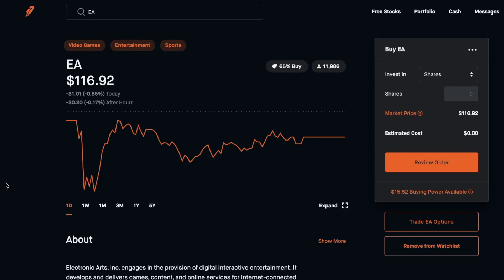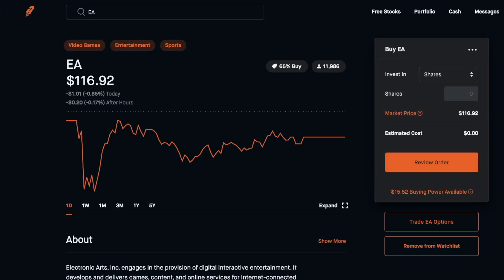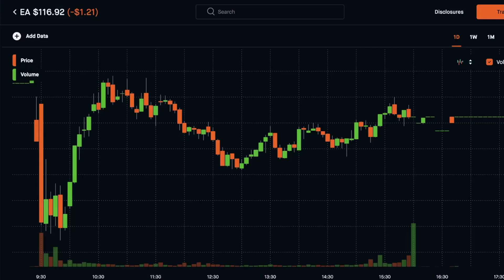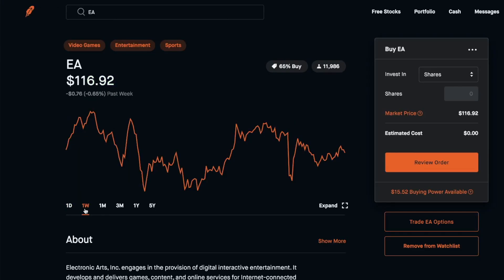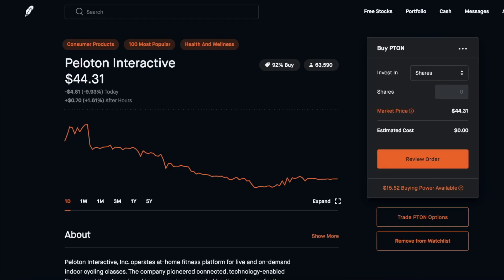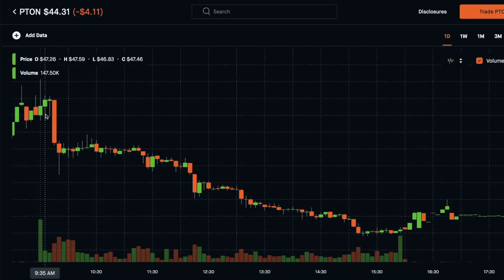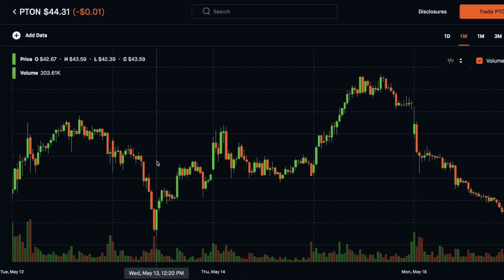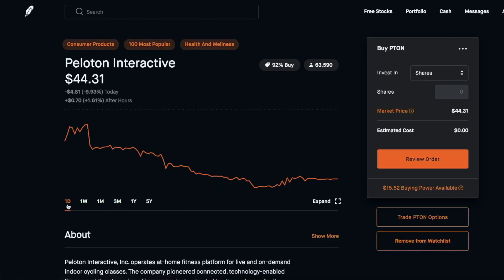How to make Money with Options on Robinhood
In this video I breakdown ticker symbol $EA and explain my thinking process before purchasing calls and gaining profit for the day. We are still holding $EA on Robinhood through out the night.

Click here for a free stock when you sign up for Robinhood

TURN ON MY POST NOTIFICATIONS SO YOU NEVER MISS AN UPLOAD